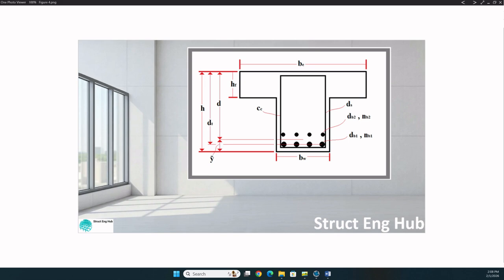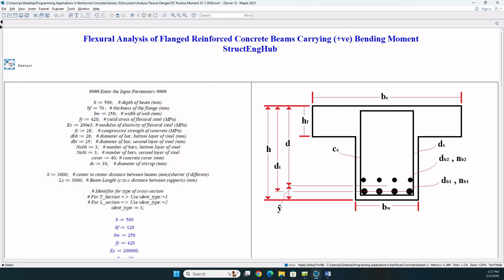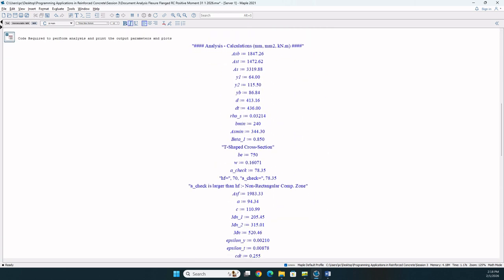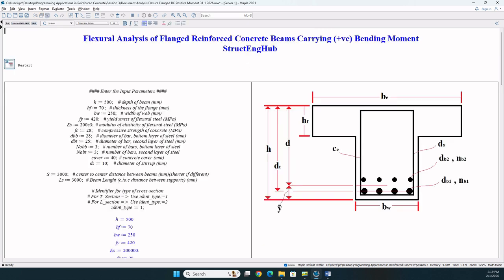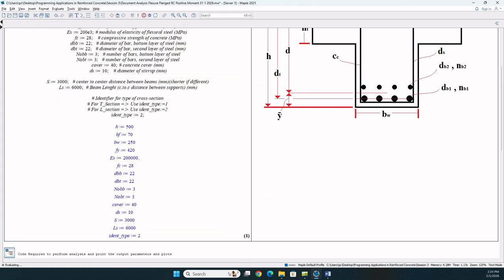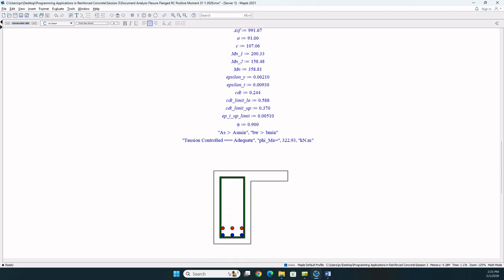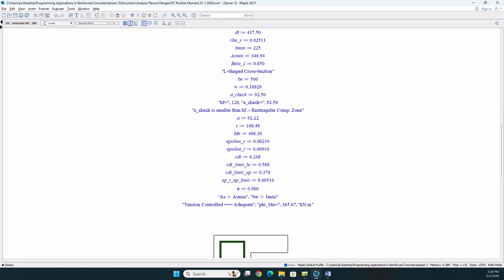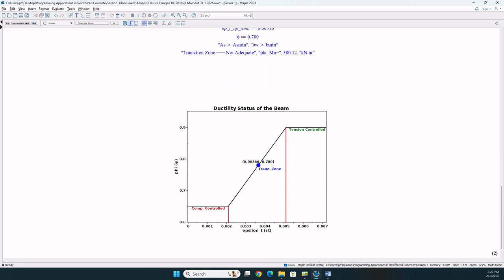Programming RC - Session 3